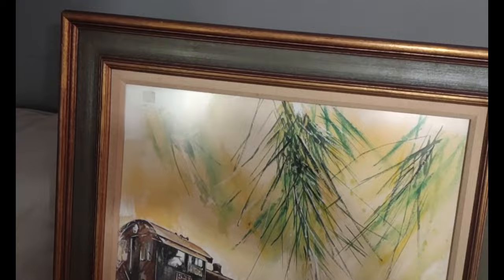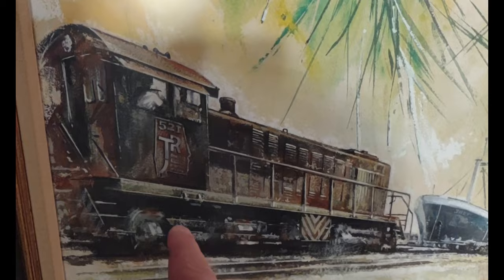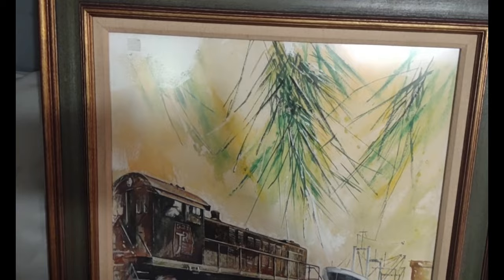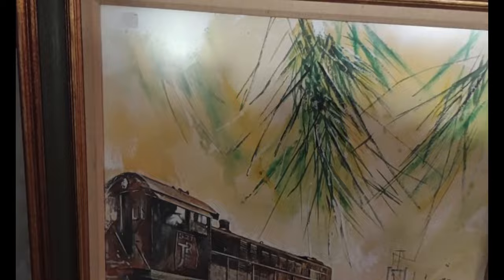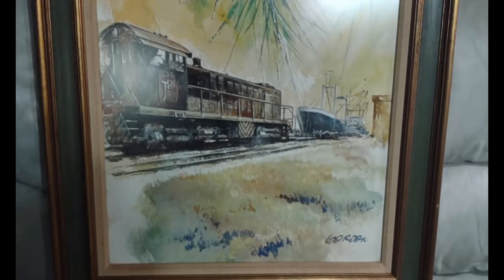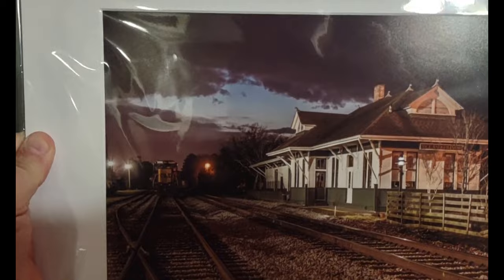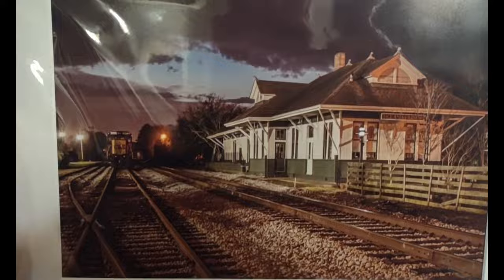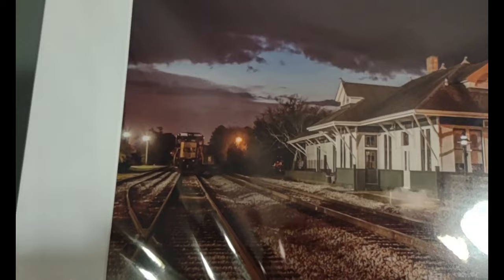Train Art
A video where I am showing off some railroad themed artwork.